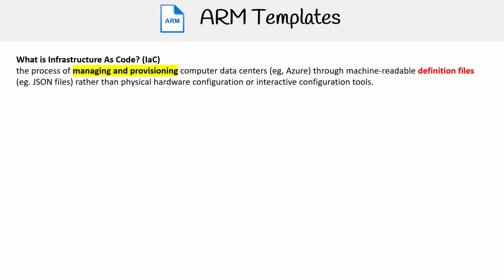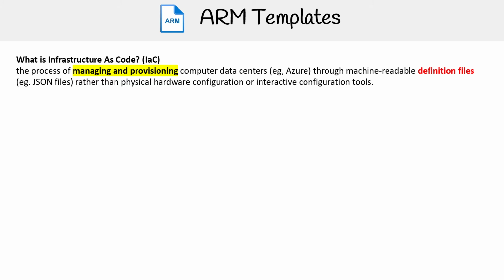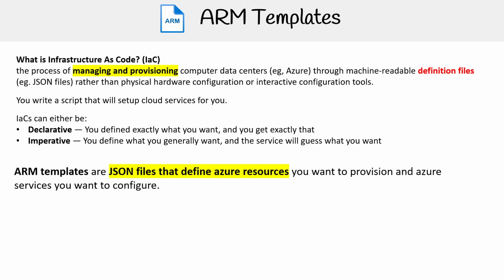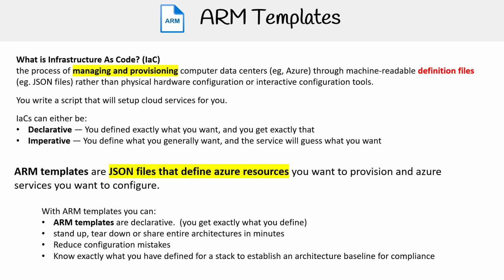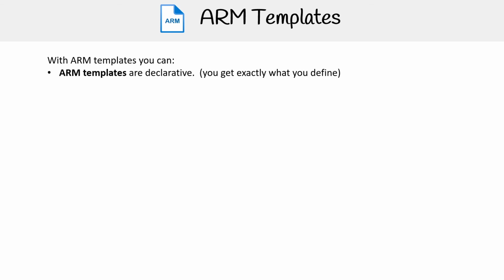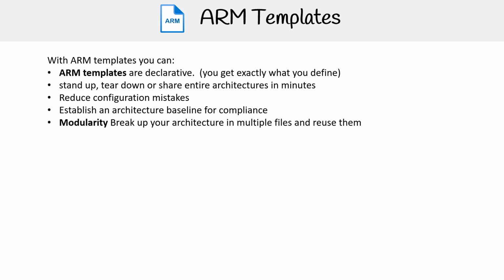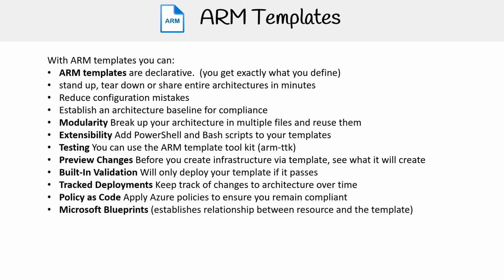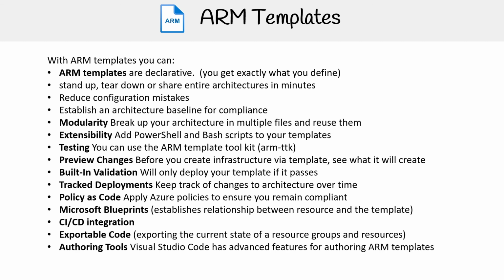Introduction to ARM Templates - Azure Associate Course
Get an overview of Azure Resource Manager (ARM) Templates and learn how they help automate the deployment of Azure resources. Understand the structure and benefits of using ARM Templates.